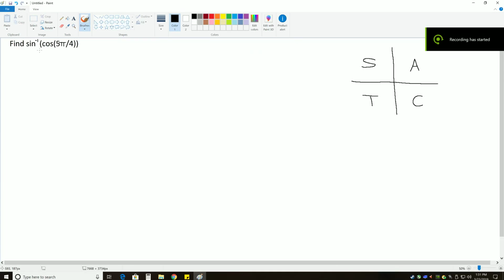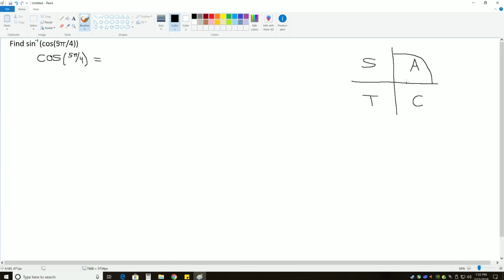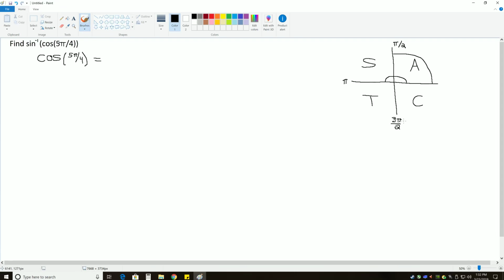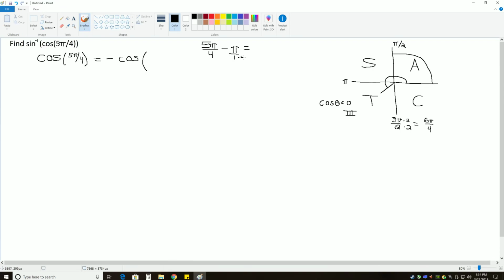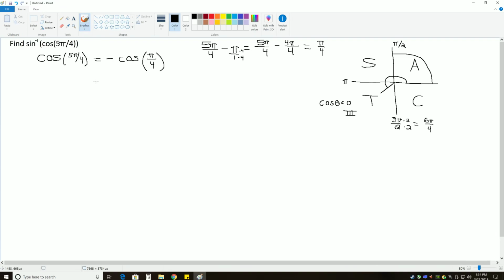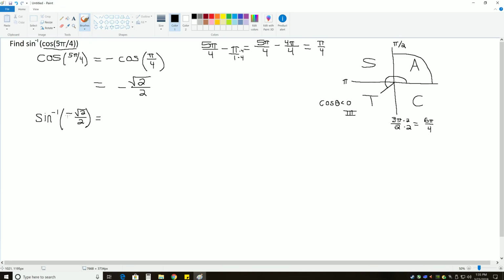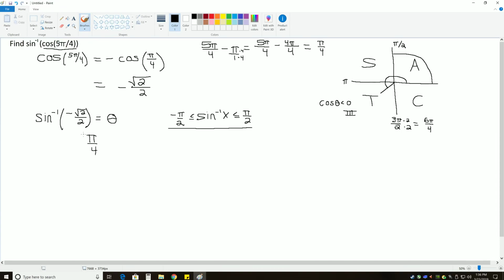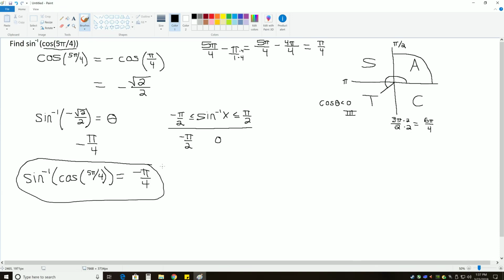Precalculus Ch. 6.3: Inverse Trig Function Values